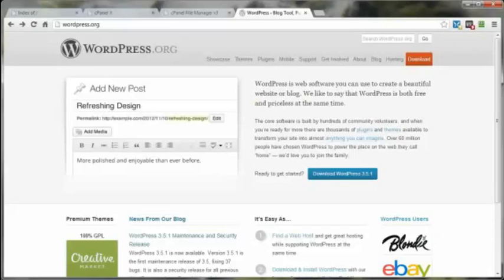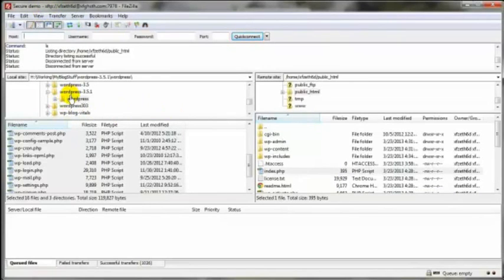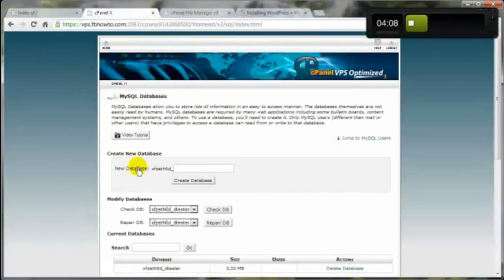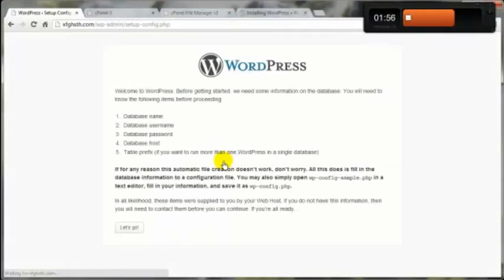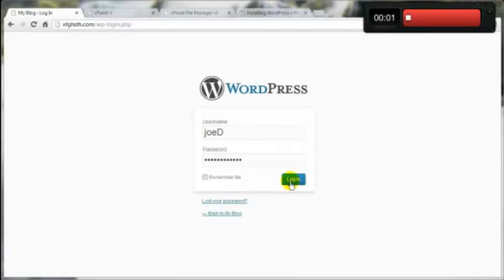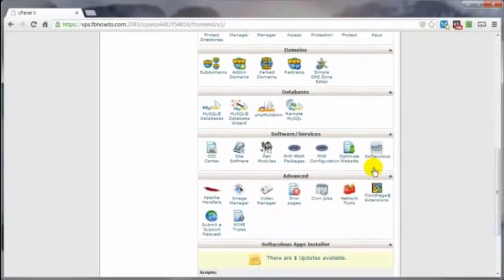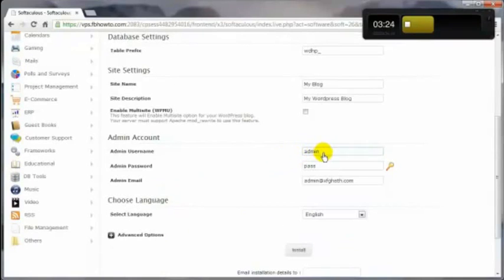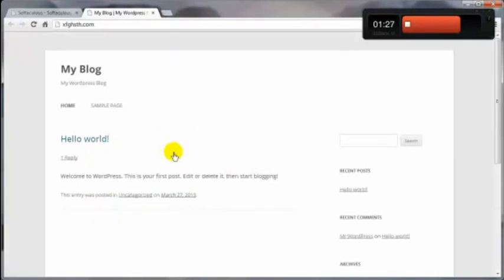More Secure Manual Installation Process of Your WordPress Blog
Protect and secure your blog from Hackers before it's too late.
I've been there ,  my blogs had been hacked twice and all the